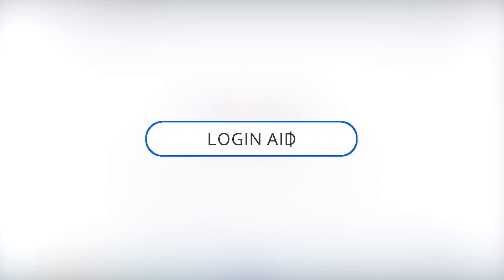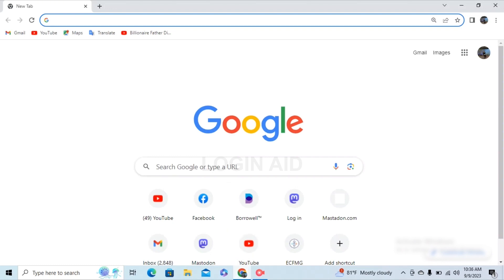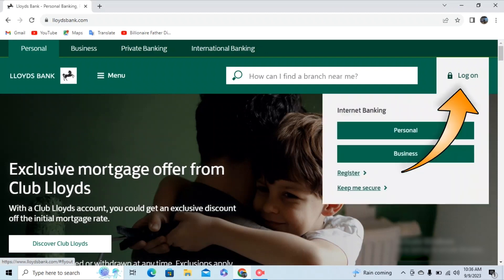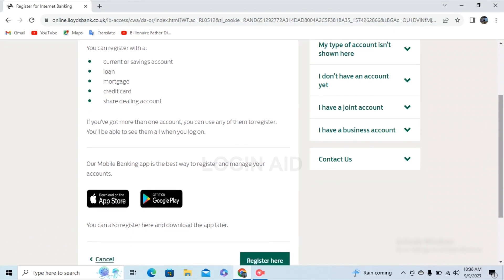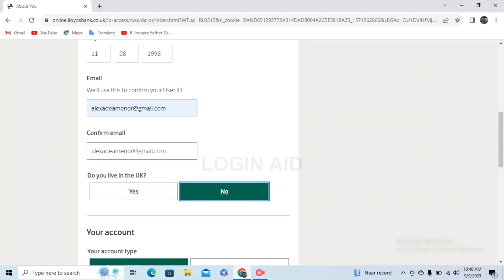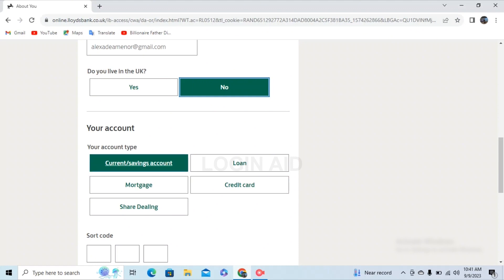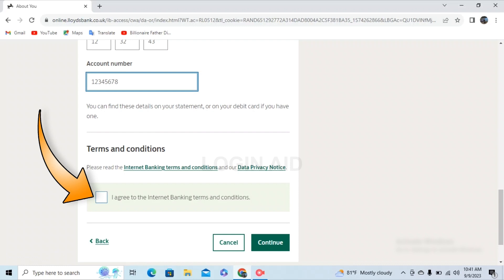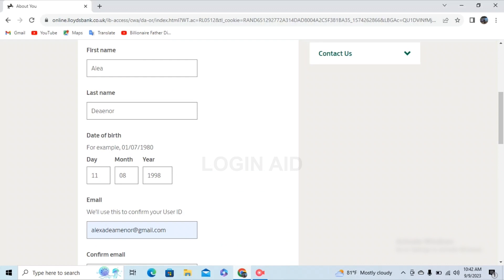Llyods Bank Online Banking Registration, Sign Up Guide 2023 | Create Llyods Bank Online Account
Llyods Bank Online Banking Registration, Sign Up Guide 2023 | Create Llyods Bank Online Account | LlyodsBank.com

A video guide for the process to register/sign up Lloyds Bank online banking account.